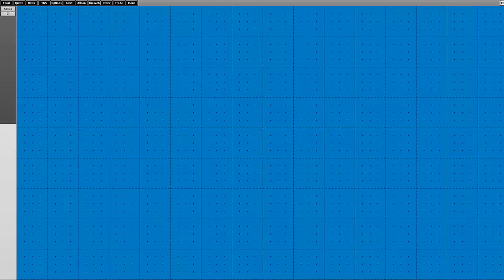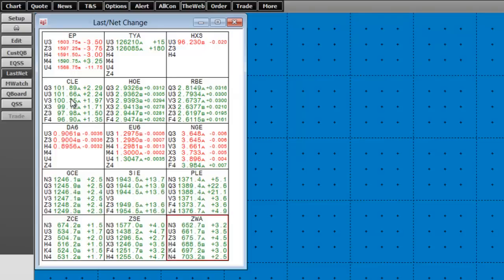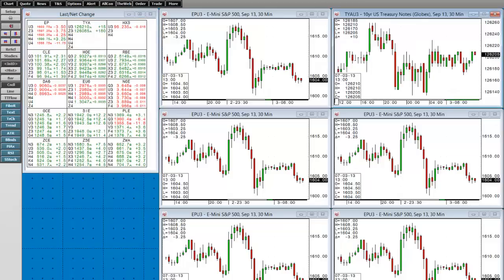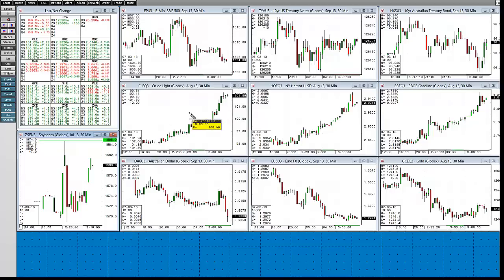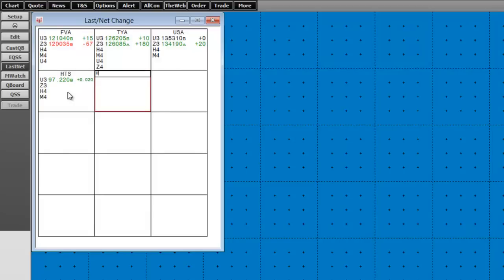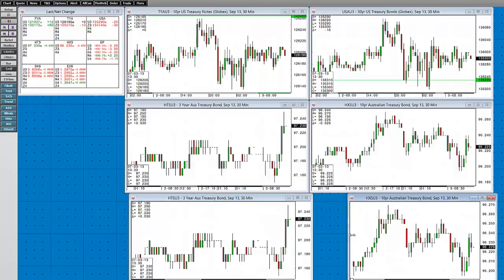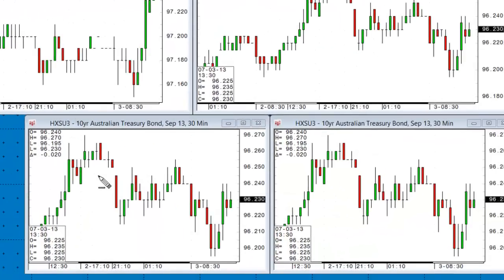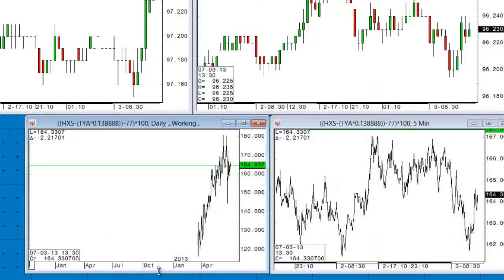Setting up CQG pages for Propex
Trainee Traders CQG Video